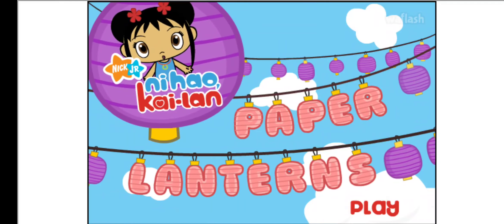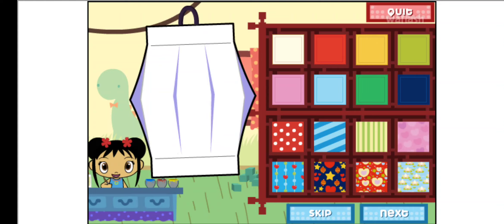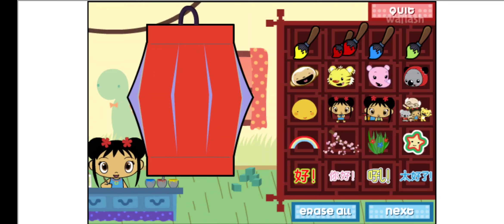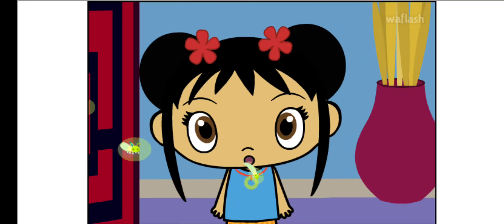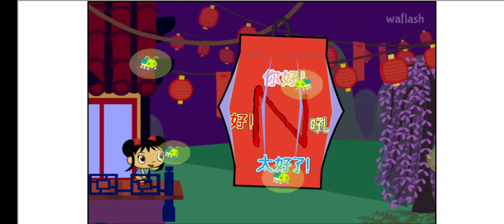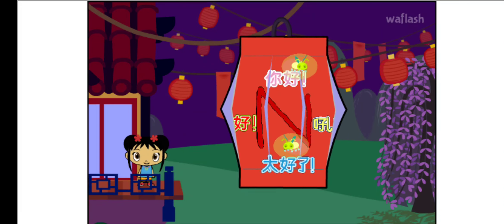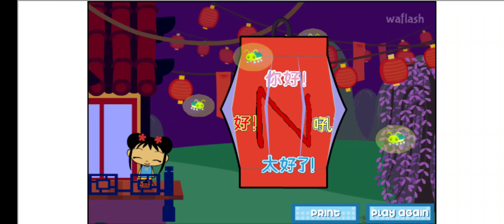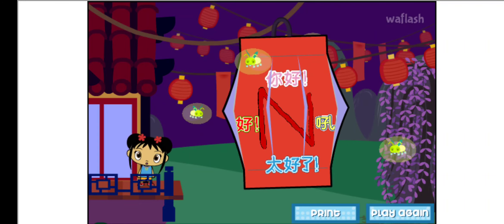Nelson Plays Ni Hao Kai-lan Paper Lanterns As Red Chinese N Lantern (I'm Going To Bowling Practice)